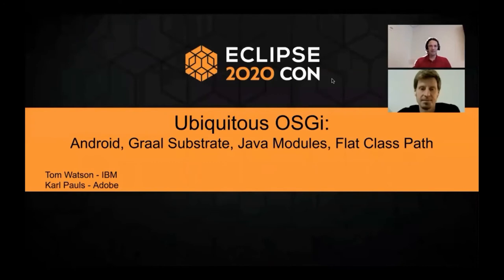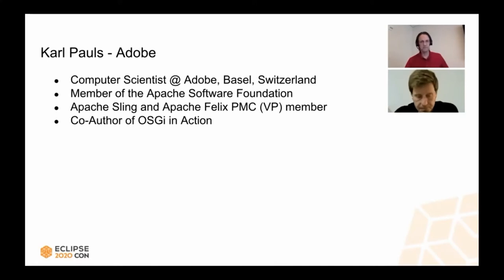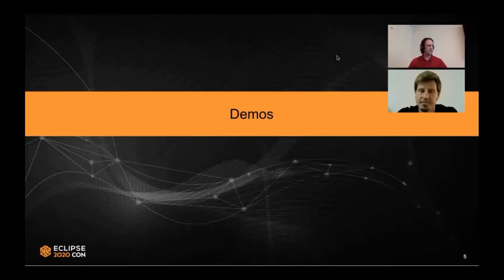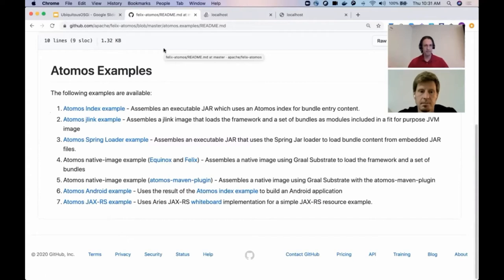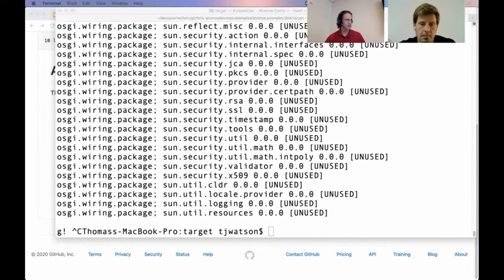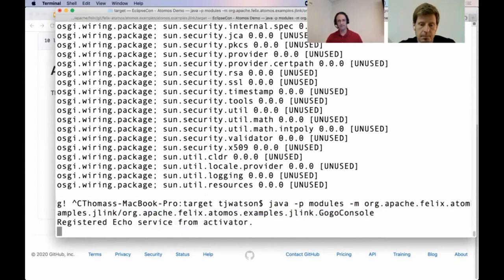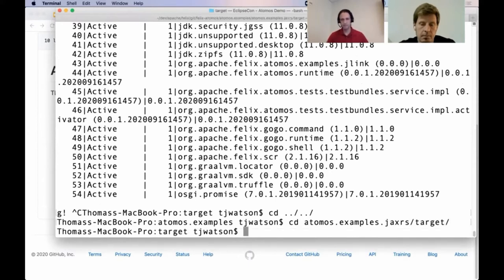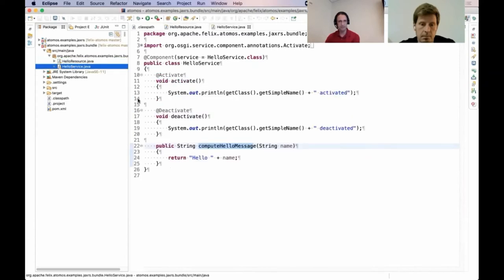Ubiquitous OSGi - Android, Graal Substrate, Java Modules, Flat Class Path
OSGi provides a solid foundation for developing modular software. The combination of the OSGi activation model with the OSGi service model provides for an unparalleled platform for developing loosely coupled components that are highly configurable at runtime. In some scenarios, however, it can be challenging to live within the OSGi module layer as it is defined today. The following are a few examples:
* Java Modules built into a jlink image or run from the module path
* Applications natively compiled using something like Graal Substrate
* JARs included on the flat class path
* Android applications

This talk will introduce a new specification coming to the future OSGi Core Release 8 specification called OSGi Connect [1]. OSGi Connect will allow the usage of the OSGi activation model and OSGi service registry in environments where it would be difficult to realize without Connect. We will go into the details of the new Apache Felix Atomos project [2] which uses OSGi Connect along with an OSGi R8 compliant framework, such as Equinox or Felix, to support loading OSGi bundles in ways that were typically not possible before. Atomos will be used to demonstrate OSGi applications running in a wide variety of environments, including a jlink image, a native-image, an Android application and various examples of a flat class path.

Speaker(s):
Thomas Watson (IBM)
Karl Pauls (Adobe)